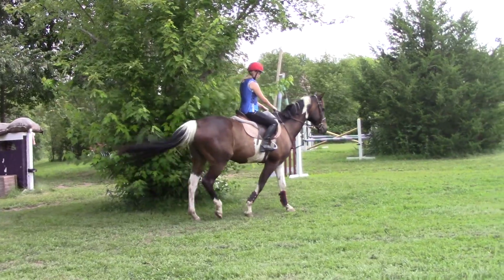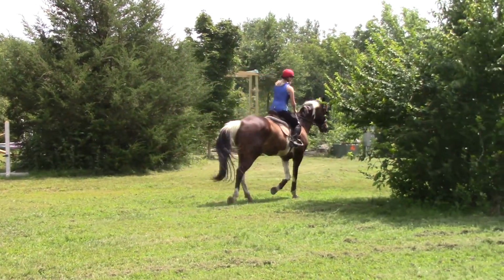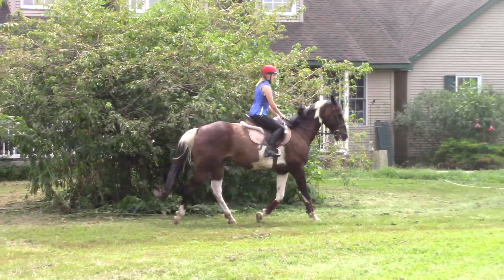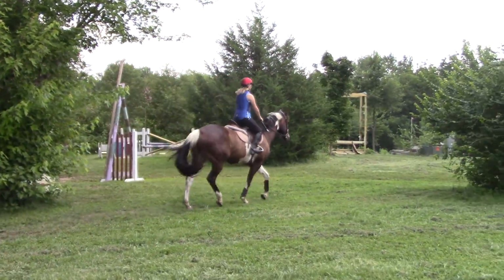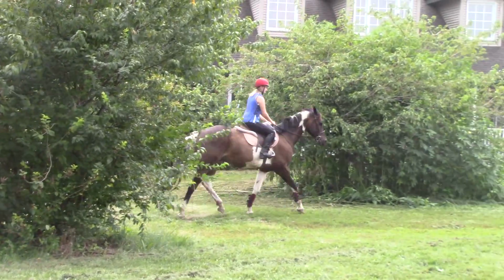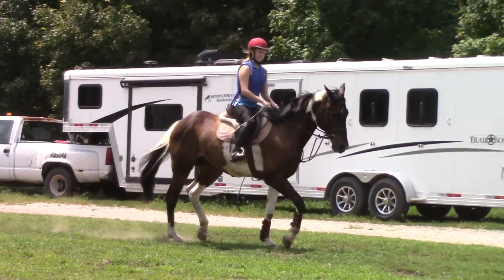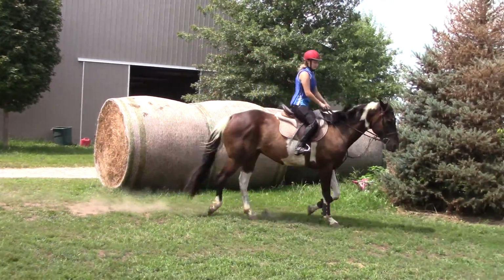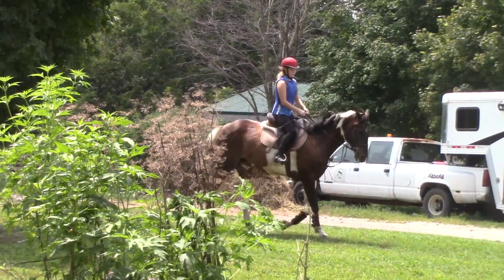HBS Lessons 8 11 2018 Part VII